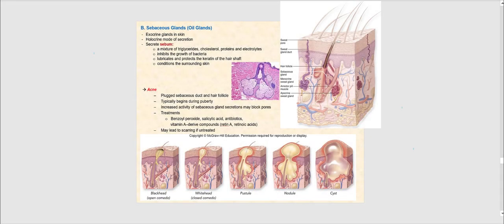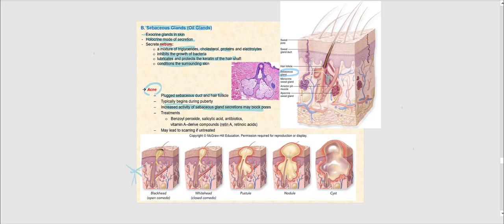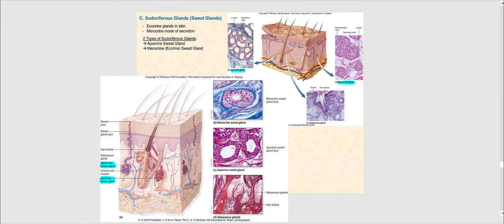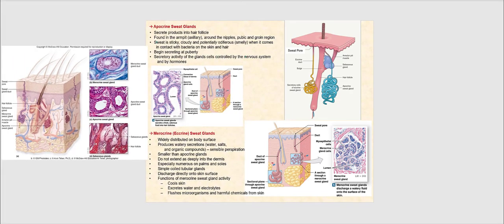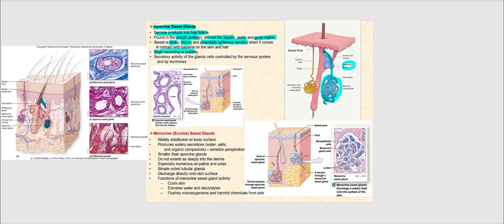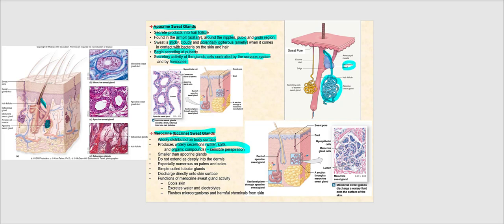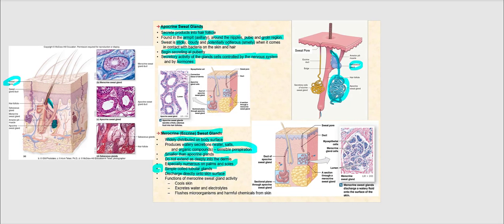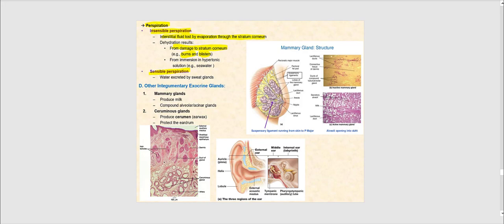Lecture Video 9: Integumentary System